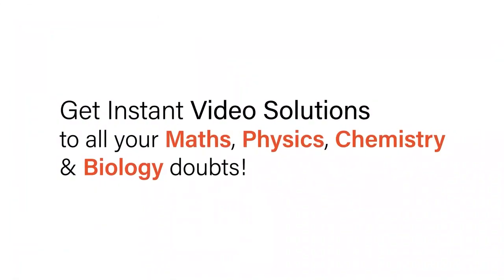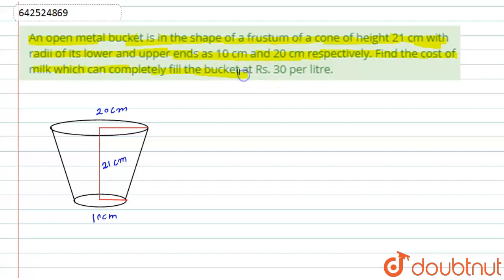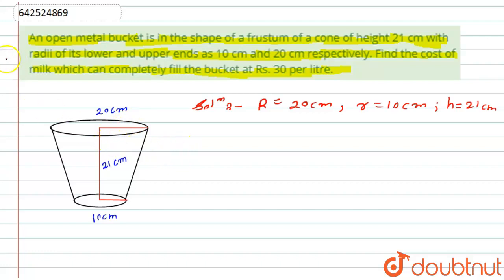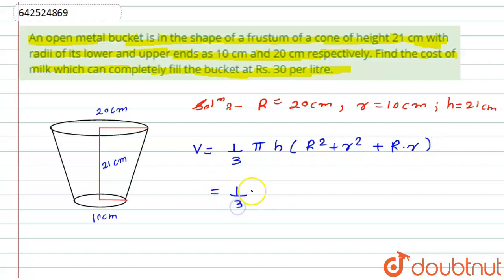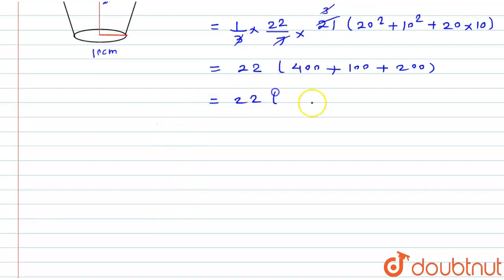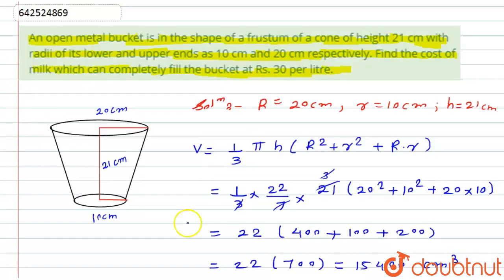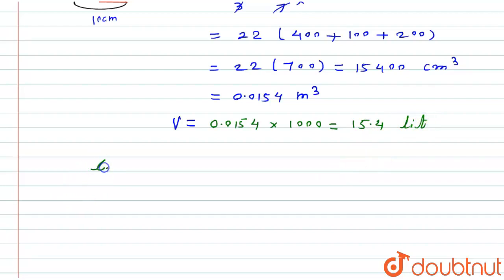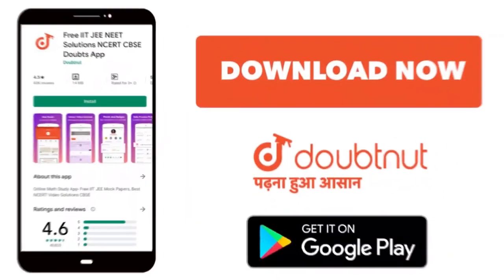An open metal bucket is in the shape of a frustum of a cone of height 21 cm with radii of its lo...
An open metal bucket is in the shape of a frustum of a cone of height 21 cm with radii of its lower and upper ends as 10 cm and 20 cm respectively. Find the cost of milk which can completely fill the bucket\r\nat Rs. 30 per litre.\r\n
Class: 10
Subject: MATHS
Chapter: X Boards
Board:CBSE

👉 Have Any Query? Ask Us.